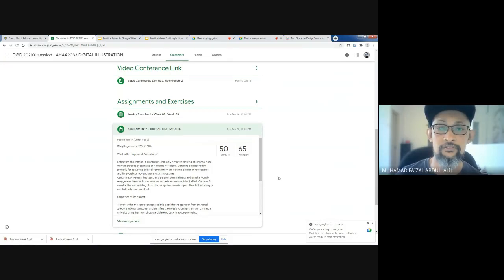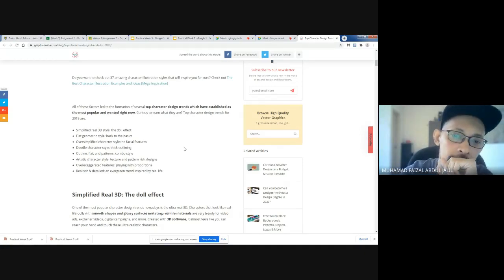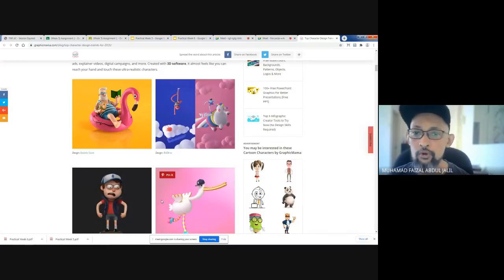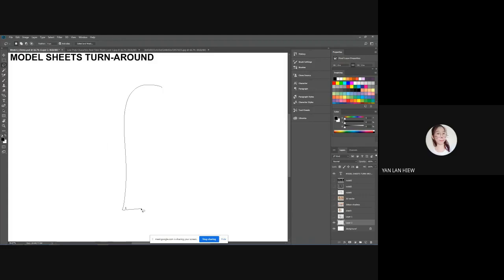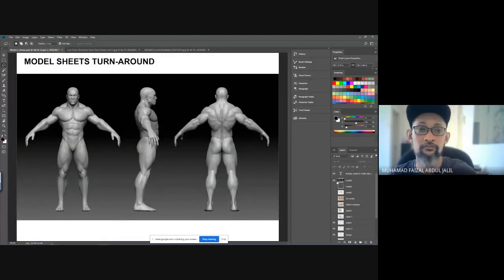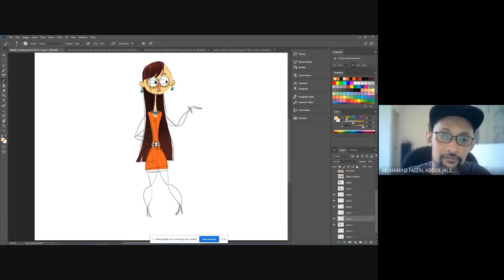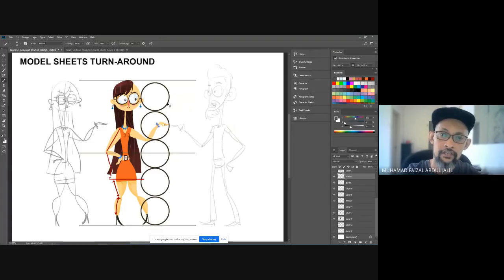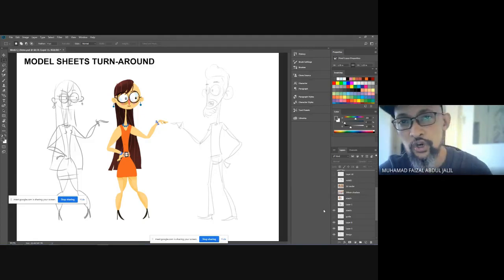CHaracter Design development - Week 6 Lecture Class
Students will be given a task to design their own character based on their own selecting of subject matter